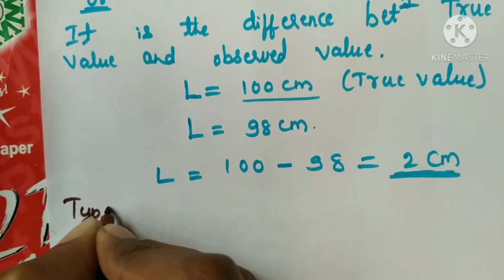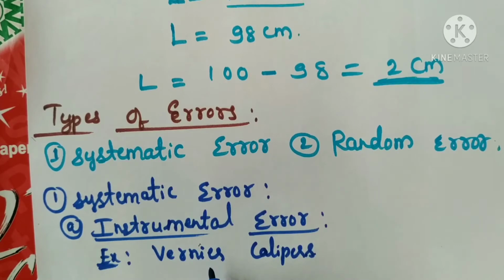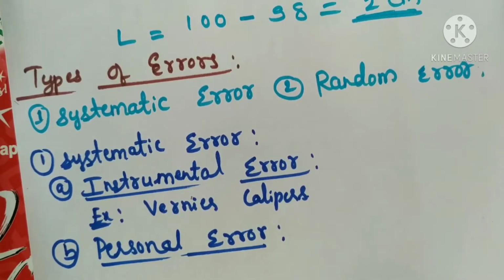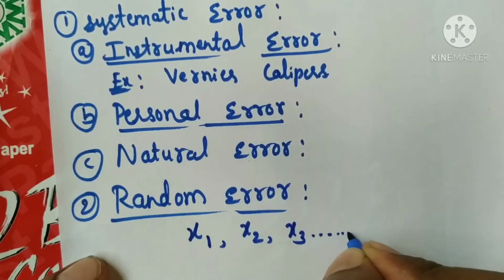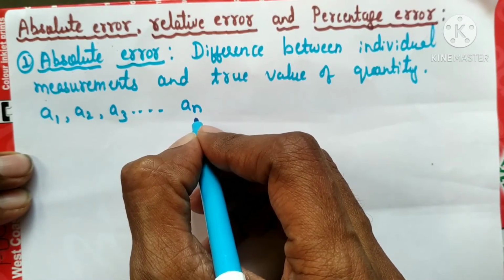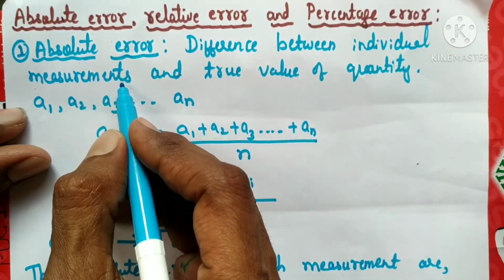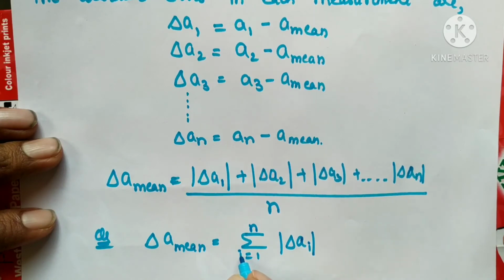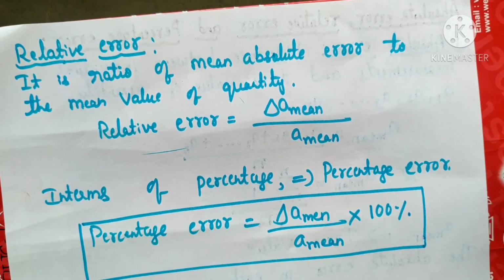Types of errors. Absolute error, relative error, percentage error.